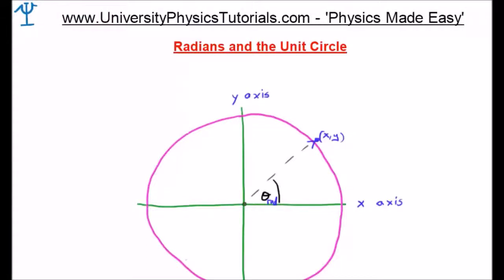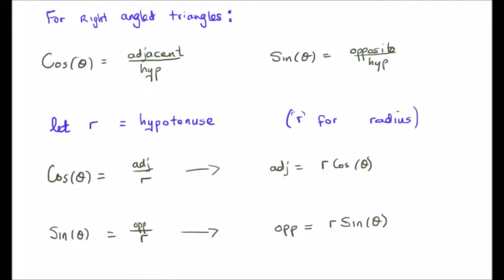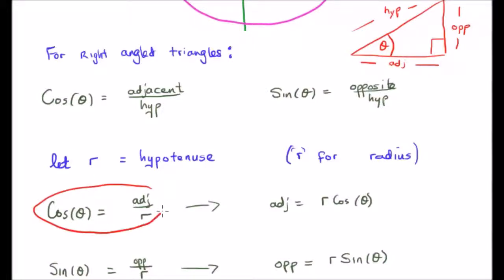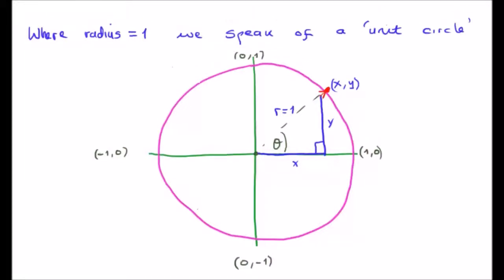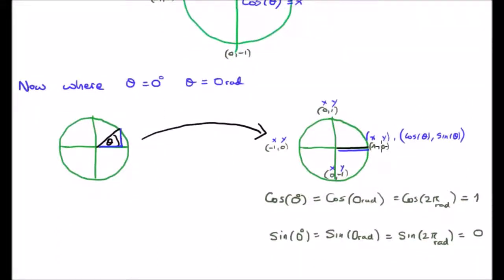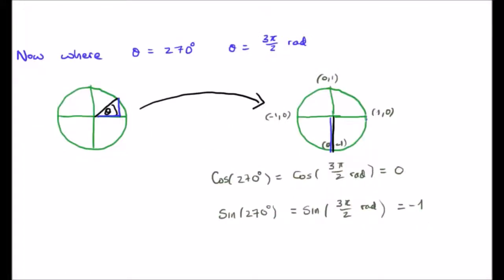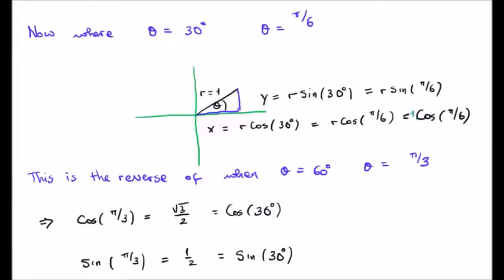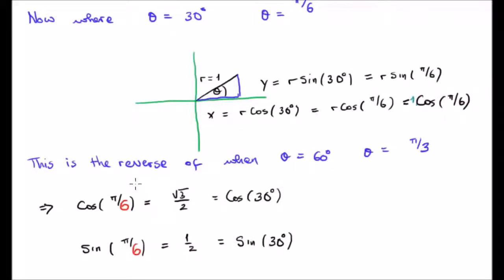Radians and the Unit Circle 2/2 : Unit Circle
In this video I continue with my tutorials which cover the necessary vector calculus for classical electromagnetism which is pitched at university undergraduate level.   In this video I introduce the concept of radians and proceed to the unit circle. I derive all of the usual cos and sin results for various angles on the unit circle.